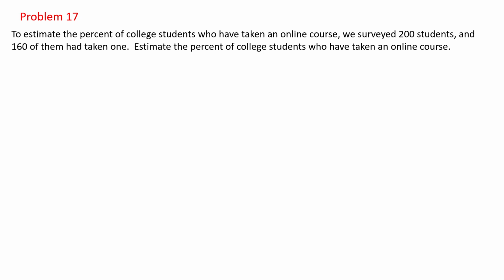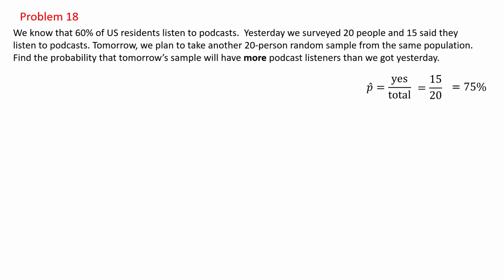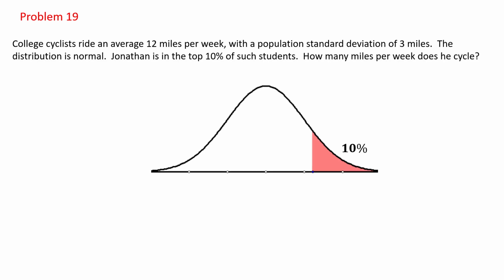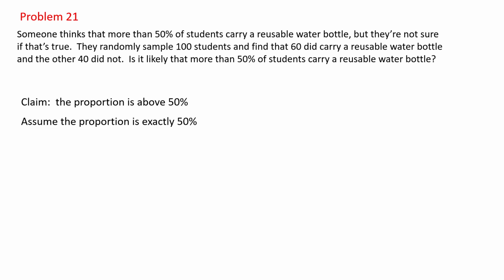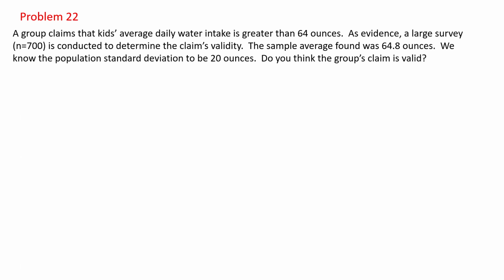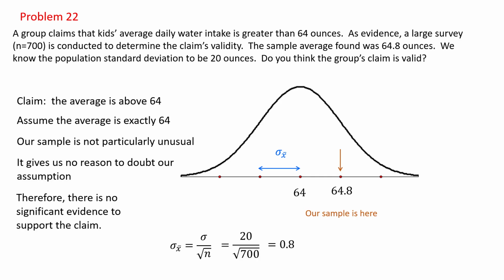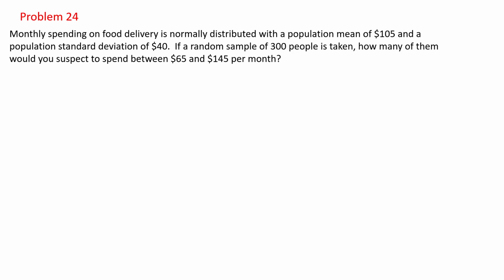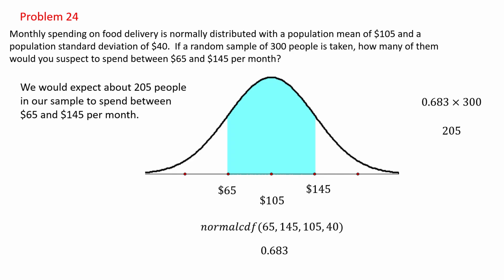various stats problems - preparation for a final exam